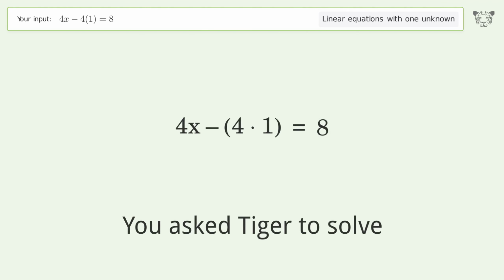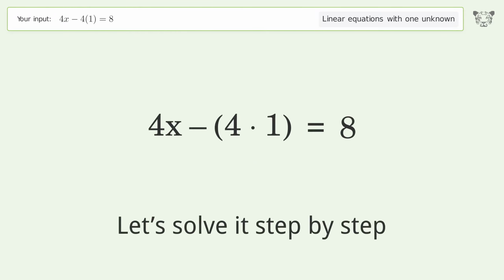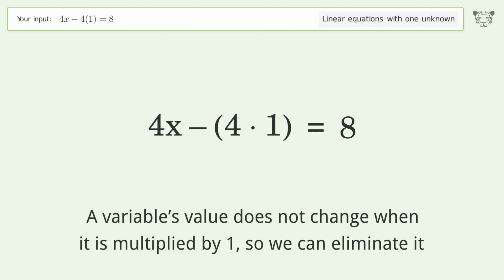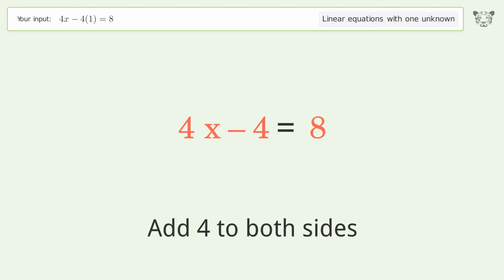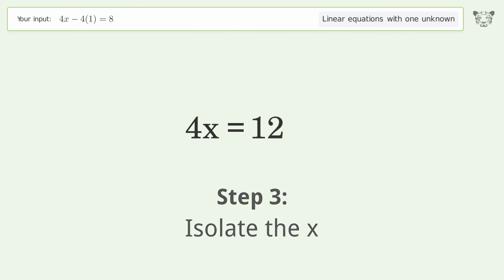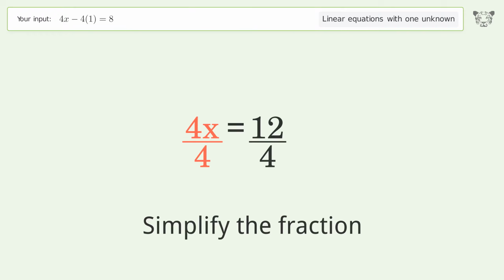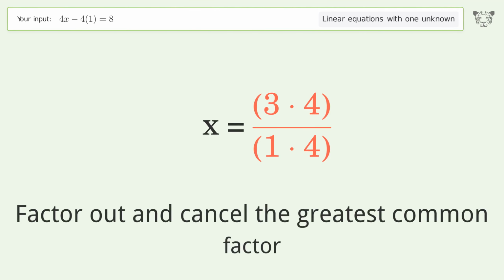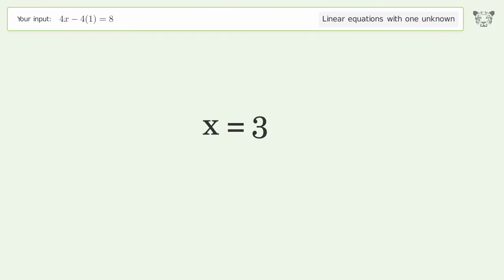Solve 4x-4(1)=8: Linear Equation Video Solution | Tiger Algebra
Struggling with 4x-4(1)=8? Watch our step-by-step video on Tiger Algebra to master this linear equation effortlessly. Also check out for more tips and tricks for dealing with linear equations with one unknown